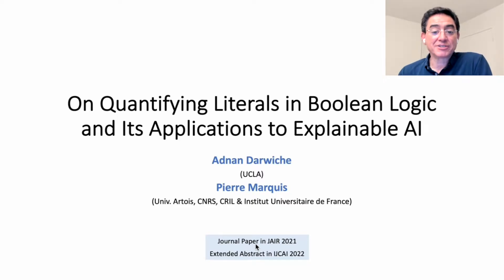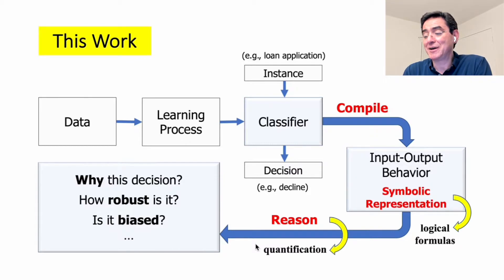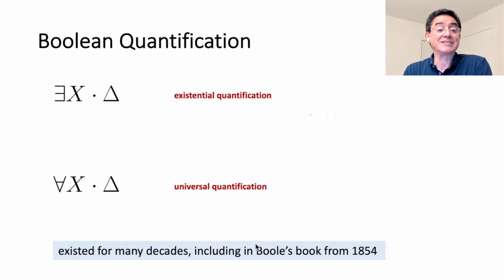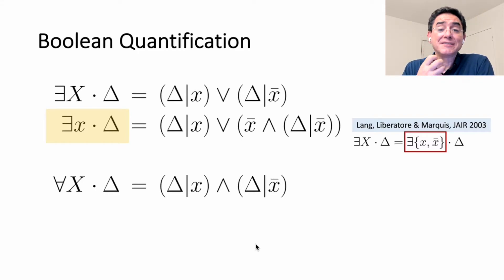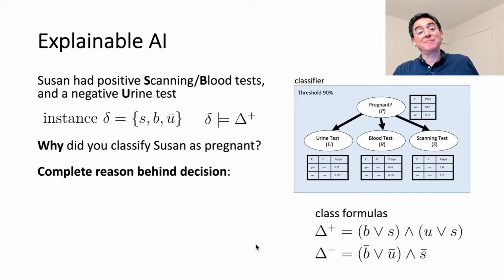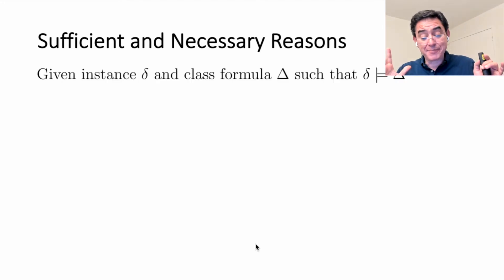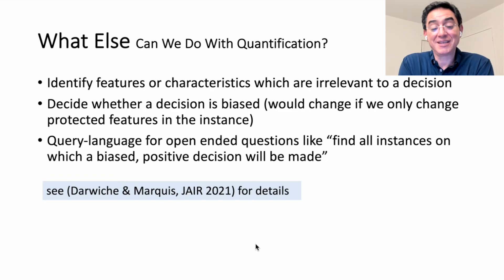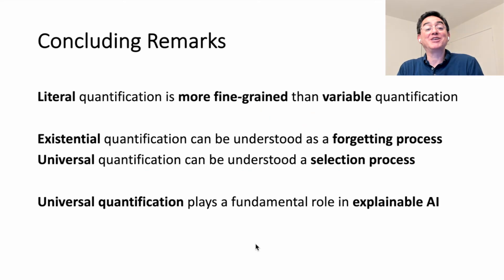On Boolean Quantification in Explainable AI | IJCAI-2022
Discusses a theory of explainable AI based on the notion of "quantification" in symbolic logic which dates back at least to George Boole's book from 1854.

--The following 4-page extended abstract gives a summary of the key results